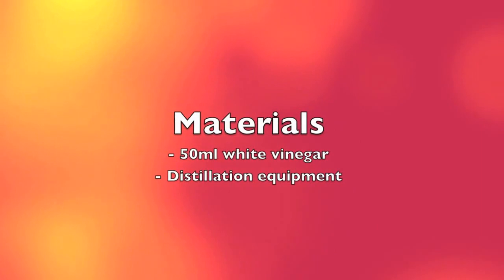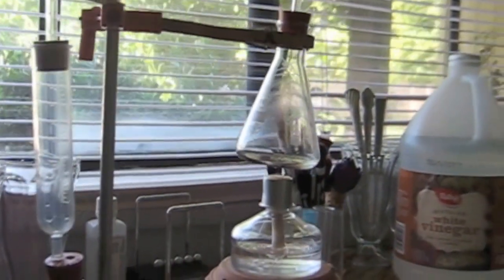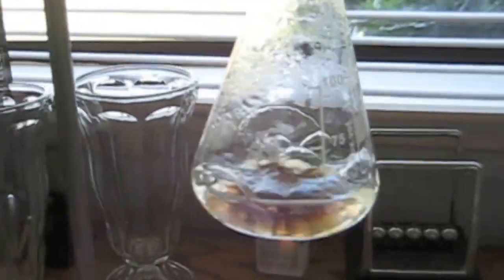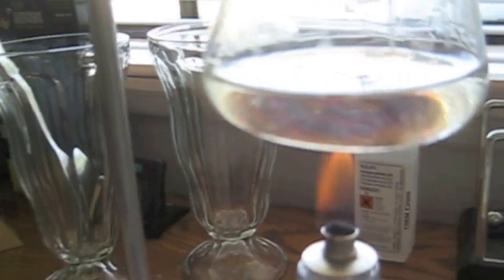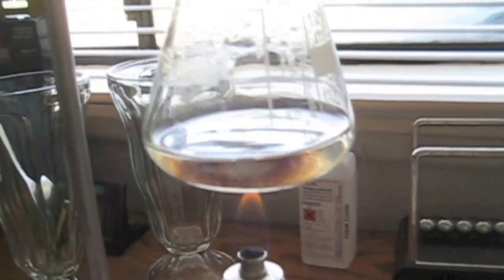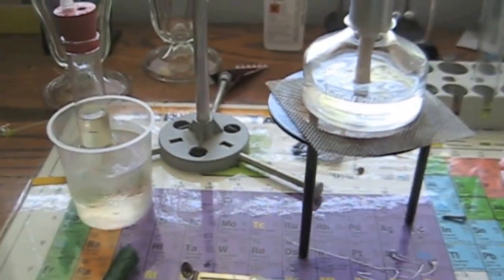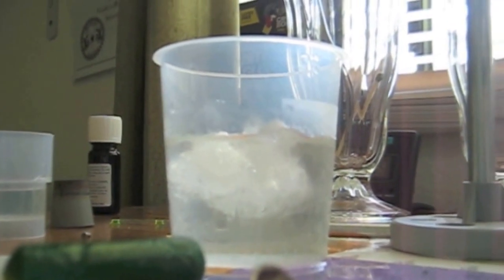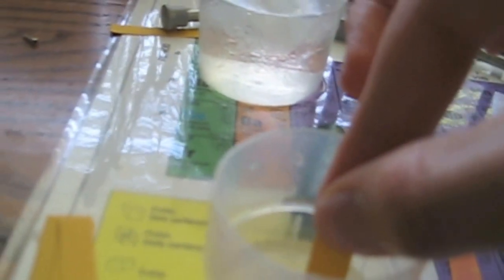Distilling Vinegar Part 1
In this video I test out some distillation equipment I put together by distilling vinegar.
I had to use this rather makeshift setup because my order of lab equipment hadn't arrived yet.